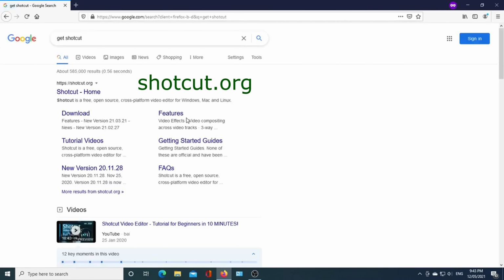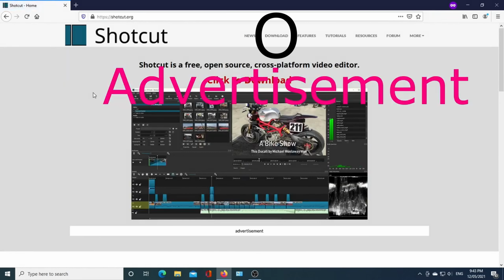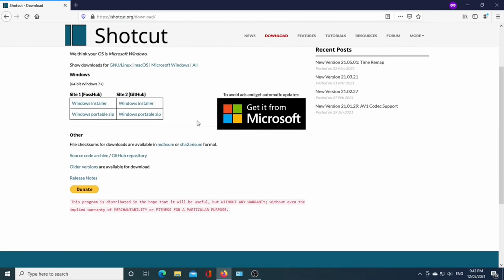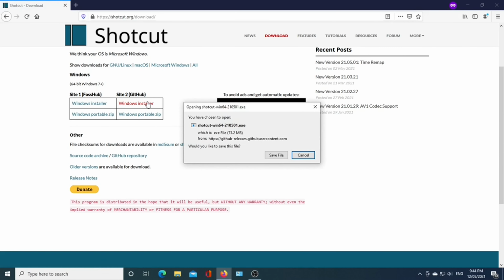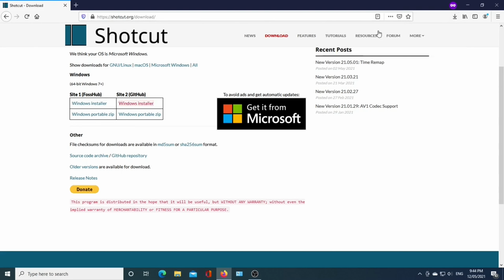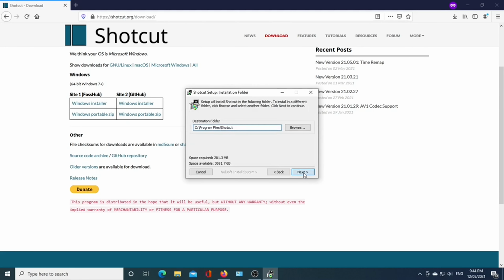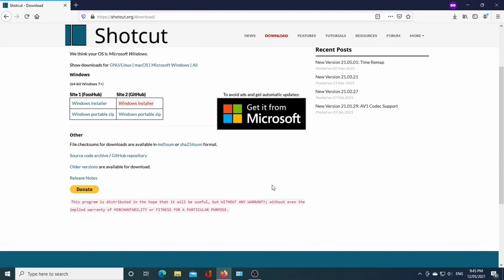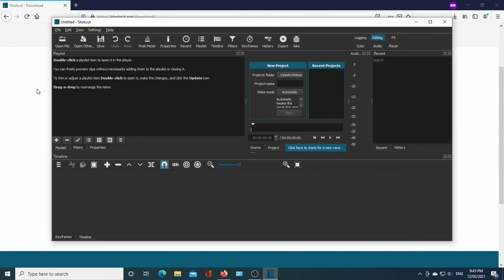Shotcut free video editor download and installation guide Windows 10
YouTube video on how to download and install Shotcut for Windows 10. Shotcut is a free and open-source video, audio, and image editing program for FreeBSD, Linux, macOS and Windows.